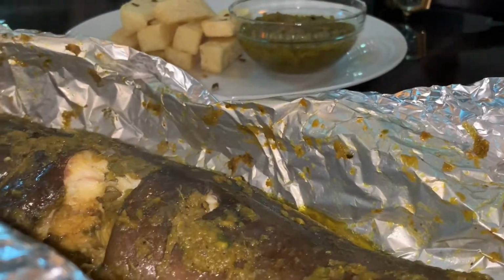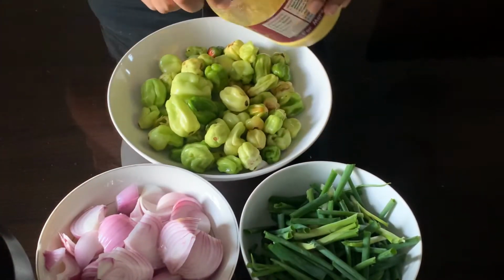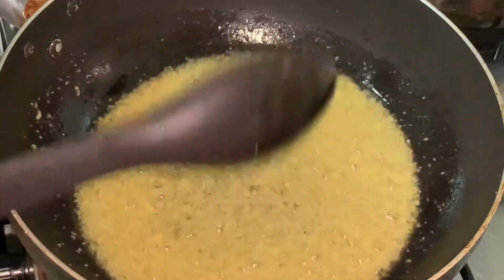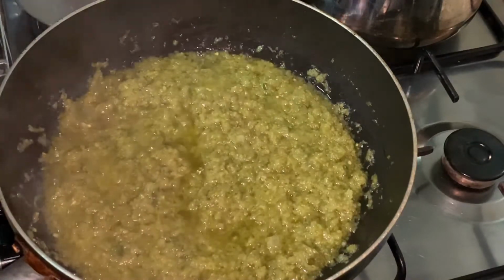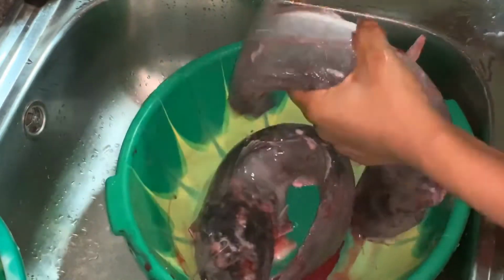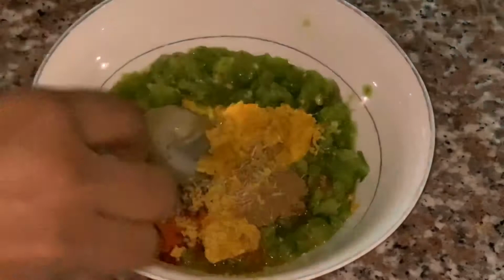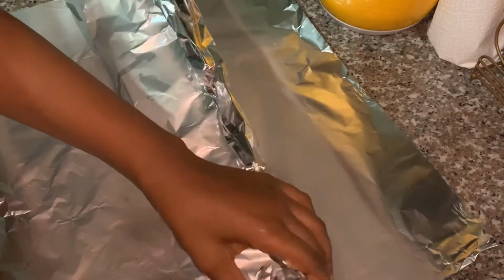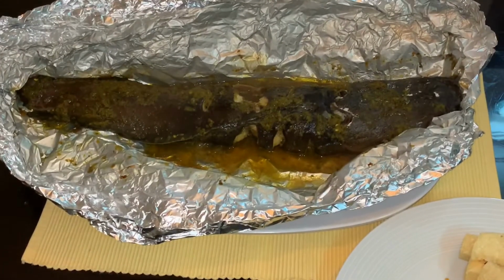Grilled Catfish With Fried Yam and Special Sauce!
If you enjoy grilled catfish from joints and restaurants best believe you can make it at home!

- Green scotch bonnet
- Onions
- Spring Onions
- Ginger/Garlic
- oil
- Seasonings as you desire

For the catfish
- Season the green sauce
- baste the catfish